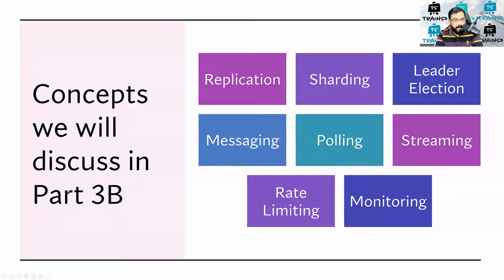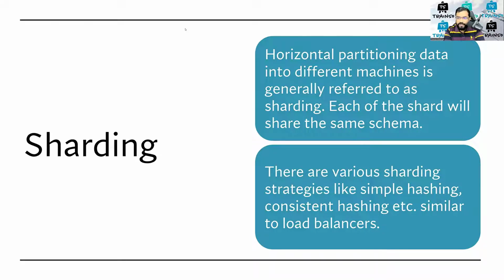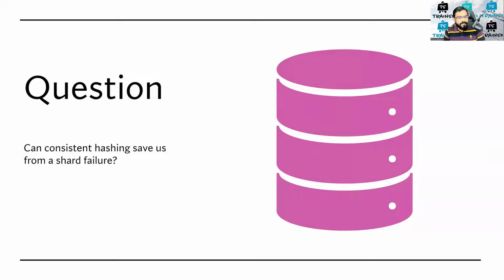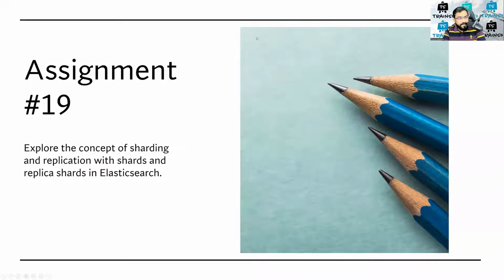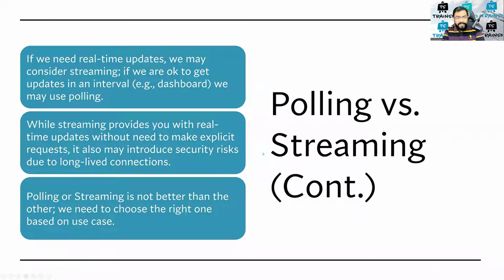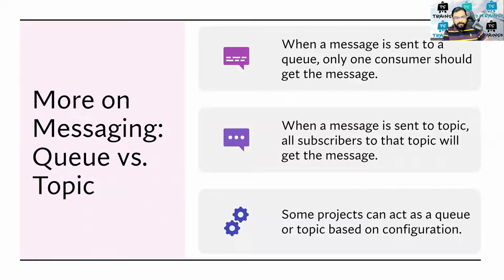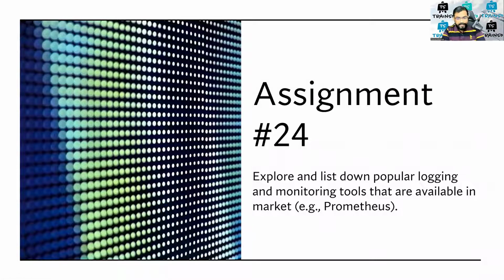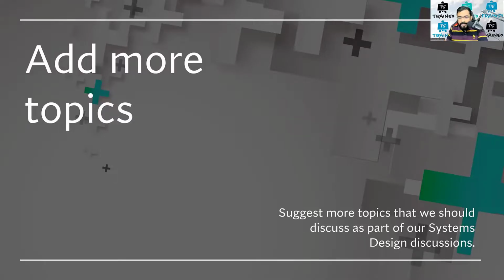Systems Design Fundamentals 101 - Part 3B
We will continue to learn more concepts and components that can help us achieve the characteristics we learned in Part 2. The characteristics include Replication, Sharding, Leader Election, Polling, Streaming, Queues, Topics, Rate Limiting, Logging and Monitoring etc.